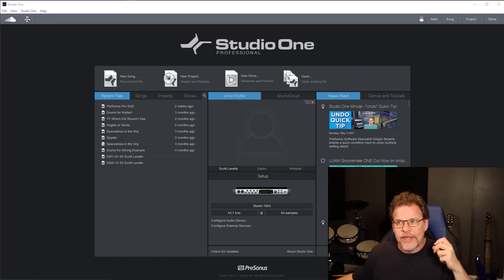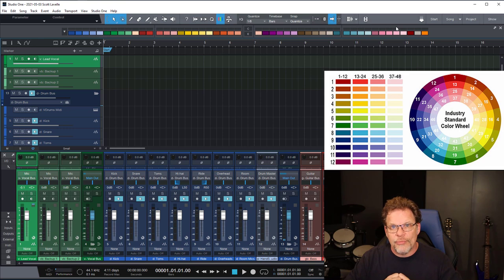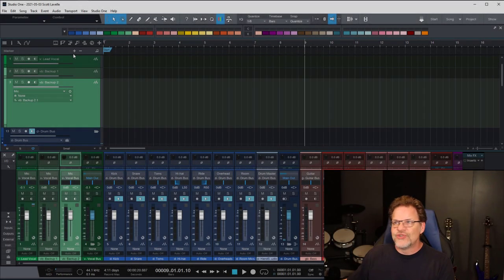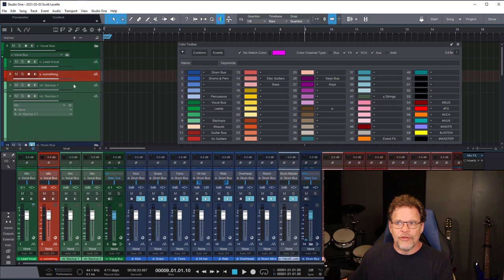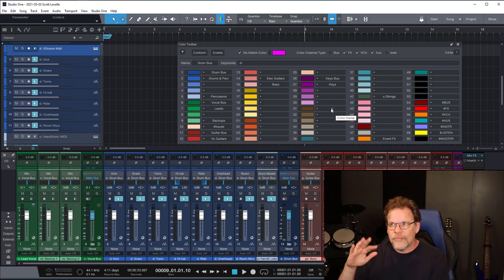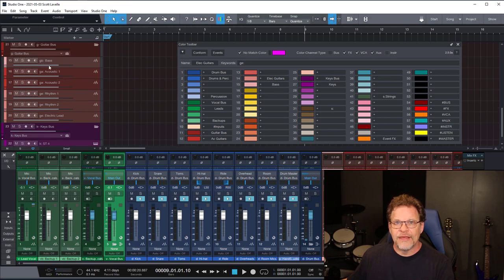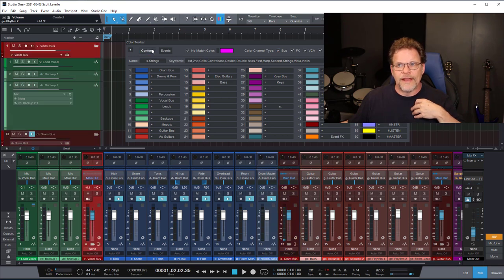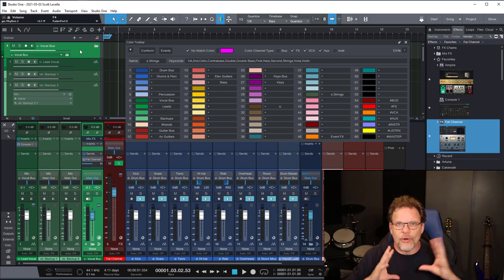Color Toolbar v2 for Studio One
How to Install and use the new Color Toolbar for Studio One.  Colorize your Tracks, channels, and clips and do it with ease with this FREE addon for Studio One.  Color by name, keyword, instrument type.  Flexible and efficient!

Console 1

FaderPort 8

FaderPort 16

Canon M200